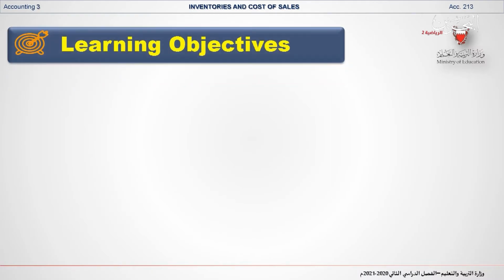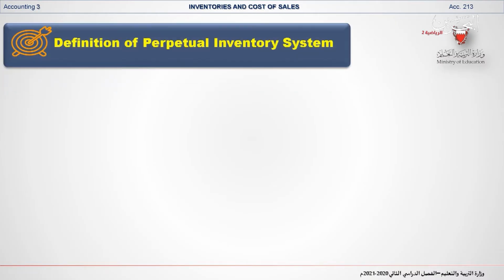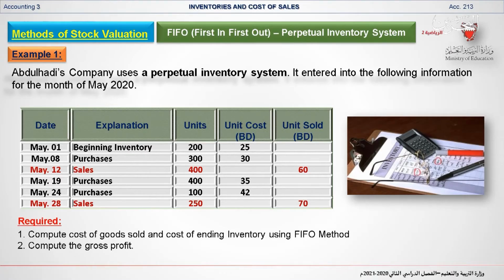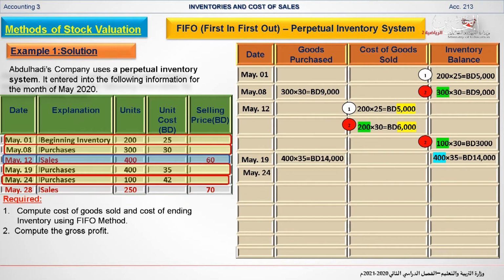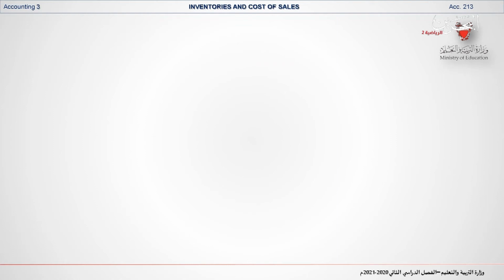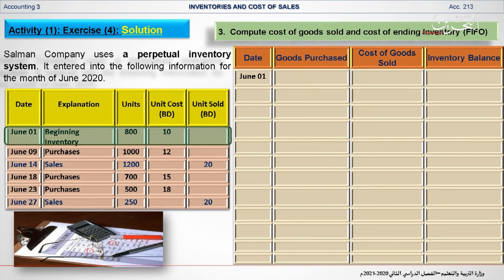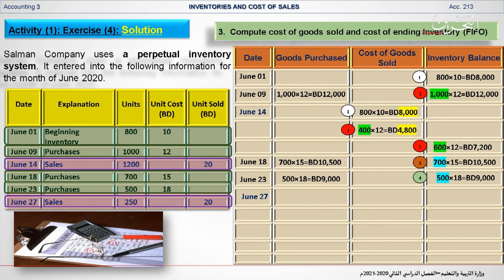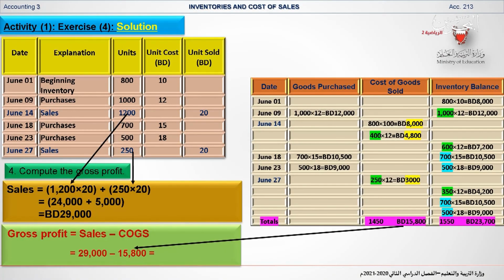Accounting - محا 213 - Chapter 2 Inventories and Cost of Sales - FIFO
Accounting - محا 213 - Chapter 2  Inventories and Cost of Sales - FIFO Perpetual System